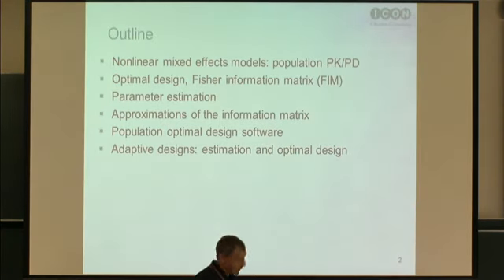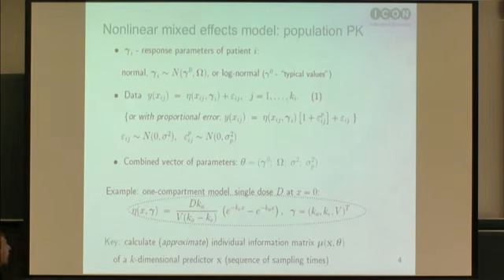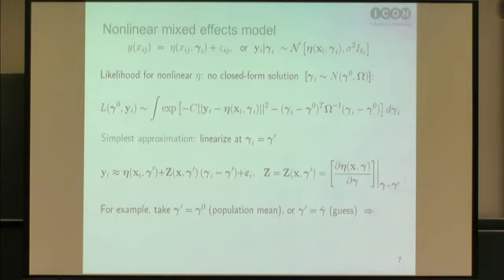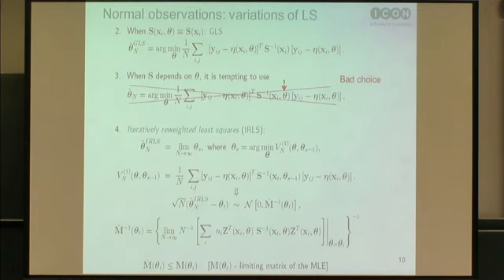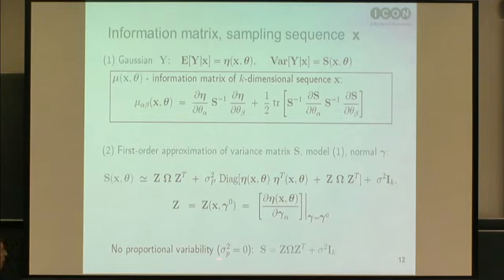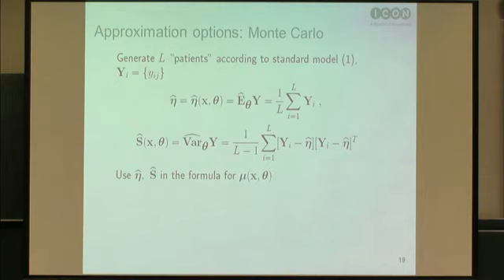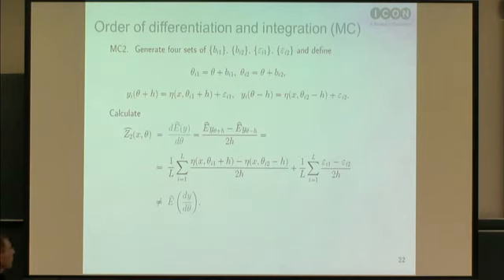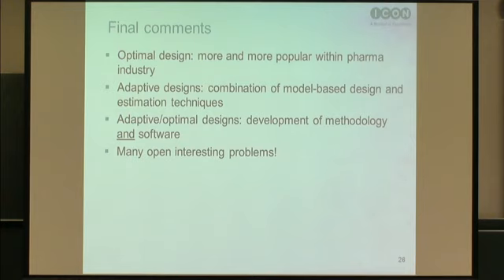Multiple Speakers | Optimal design and parameter estimation for population PK/PD models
Title: Optimal design and parameter estimation for population PK/PD models
Speakers:
Date: 7th Jul 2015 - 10:30 to 11:00